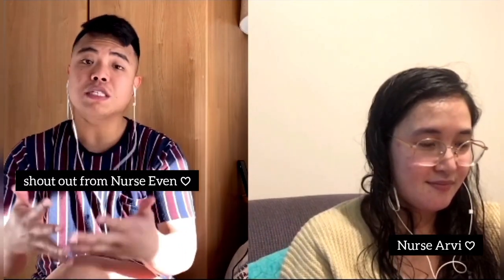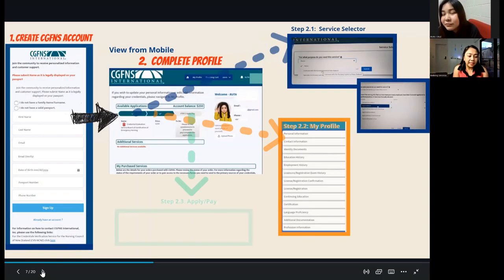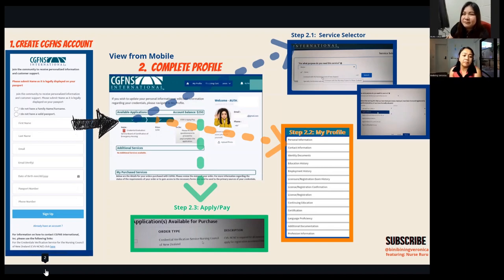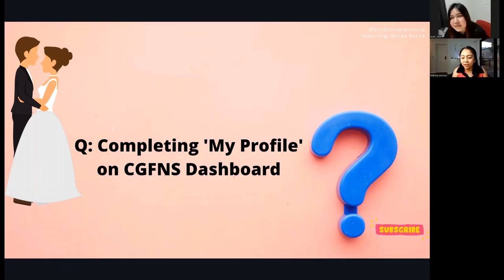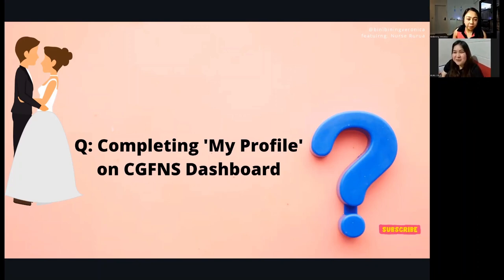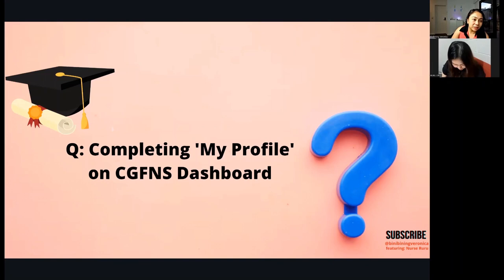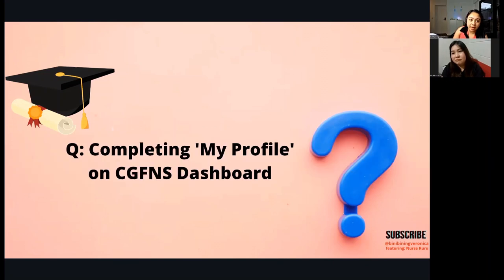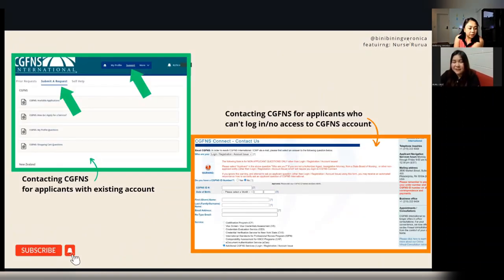HOW TO BE A NURSE IN NEW ZEALAND: CGFNS Step by Step Process and Frequently Asked Questions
HOW TO BE A NURSE IN NEW ZEALAND:
CGFNS Step by Step Process and Frequently Asked Questions

00:00 Minimum requirements to be a nurse in New Zealand
00:24 CGFNS  application
00:31 What is CGFNS?
00:53 Shout out from Nurse Even
01:02 CGFNS application
01:40 Frequently Asked Questions about CGFNS
02:23 NZ vs US CGFNS application
05:06 CGFNS Dashboard (service selector, my profile, apply/pay)
07:31 Uploading a photo on CGFNS Dashboard
08:45  Proceeding to CGFNS Payment
09:15 Selecting the profession/service required
10:38 Applying for CGFNS extension
11:30 What to write in title column in the contact information
12:09 For newly married female applicants
13:30 Other questions about civil status
14:23 Recently Married
15:45 More about surnames and maiden name
16:20 Notarial Attestation
19:21 Issuing Country (for passport)
21:11 Educational History
23:13 Contacting your local nursing school
26:39 Applicants with USRN License without USRN experience
27:11 SG Enrolled Nurses and SG Registered Nurses
27:30 Nursing Employment History
27:53 Waiving English Test
30:14 Who completes the Employment History Form
30:31 How to contact CGFNS
31:11 Waiting for CGFNS to confirm that documents were received
31:40 Submitting completed forms for multiple applicants working on the same organization
32:27 How soon can you hear back from Nursing Council New Zealand
33:10 Competence Assessment Program
34:20 Pio & Arabella
34:28 Watch Next

Please note:  Discussion is only based on personal experiences and  publicly available information.

Background Music
Musician: @iksonmusic